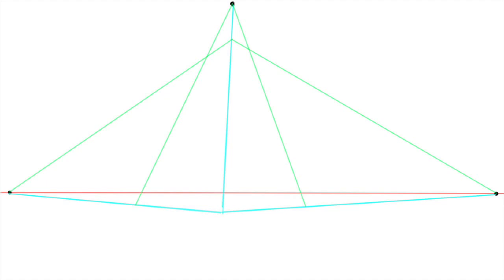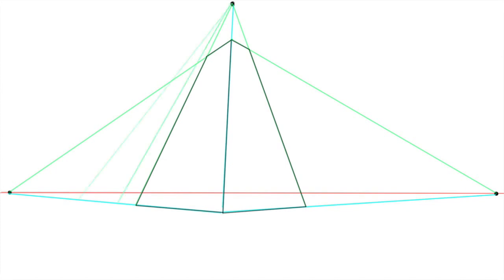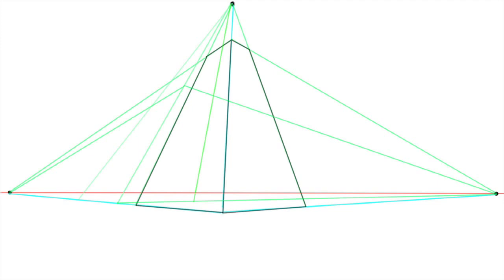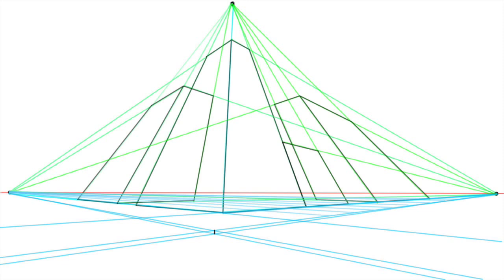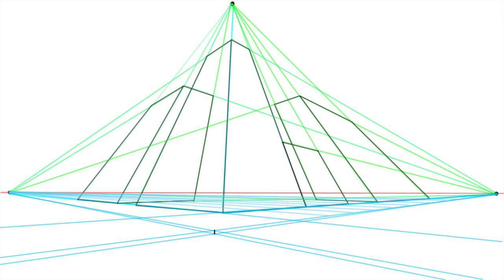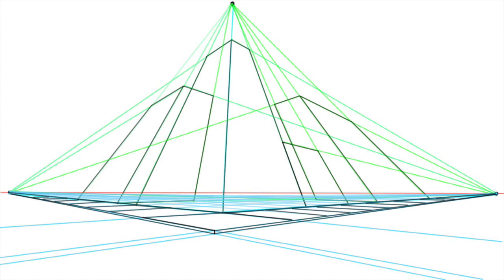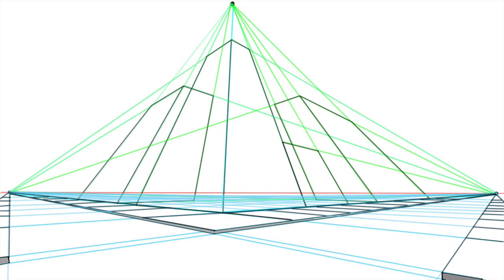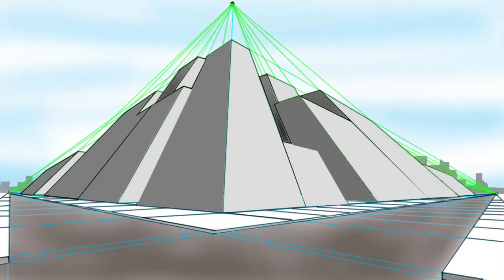3 Point Perspective City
How to draw a 3 Point perspective city street corner. Worms-eye view looking up at the tops of buildings from very low to the ground.